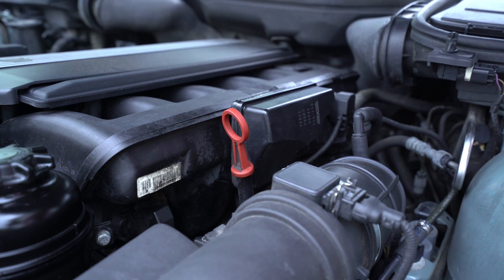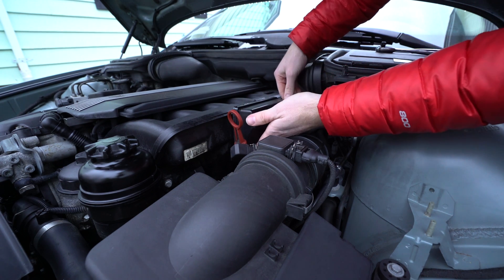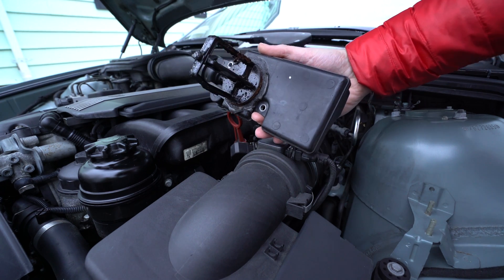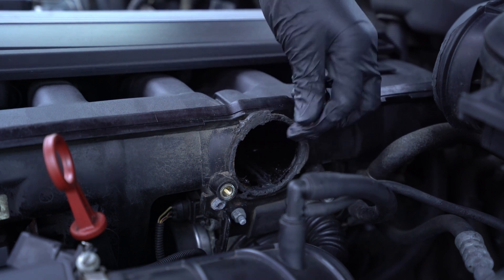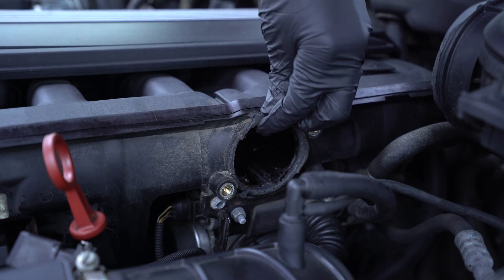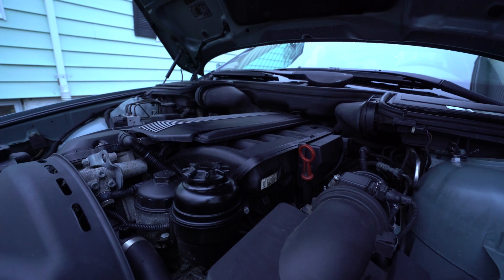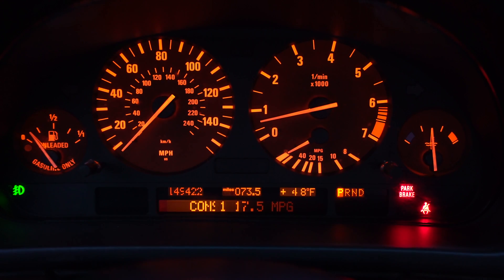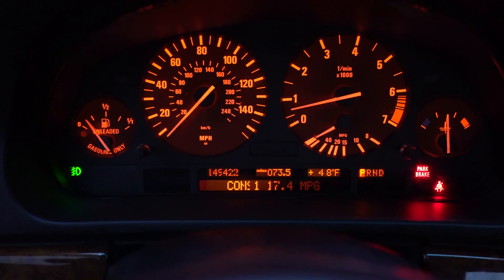Cheap BMW DISA Valve Intake Adjuster Unit Repair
NEW DISA VALVE
BMW TOOLS
MORE BMW TOOLS
E39 PARTS

MORE GOODS
BMW DETAILING

In this episode I show you how to remove and replace the DISA valve on an M54 6 cylinder BMW engine. The signs of a failed or failing valve include: lack of both low-end and high-end performance, loss of torque and general feeling of fatigue from the engine, poor idling, poor fuel economy, and rattling or buzzing noises from the engine.

This 530i that I recently purchased had a Dorman brand replacement DISA valve which has a reputation for failing in spectacular fashion. All of the orange gasket material melts away and the flap breaks down or makes noise, leaving the engine feeling under-powered.

It is recommended to avoid all Chinese-made aftermarket DISA valves with the exception of Rein which once manufactured in Germany.

The Rein unit is somewhere around $130-$170 depending on what vendor you buy from. The OEM BMW unit, probably the best option, is made in Germany - but will cost $260-320 depending on the vendor you purchase from.

My best judgement said to just go with the genuine BMW part, but I figured I'd save $125 and give the Rein a try for the sake of making content on this channel (and saving a little cash).

I'll update this as I go to see just how long the cheaper Rein Chinese made DISA will last. If it fails, I'll definitely buy the German-made BMW unit next.

The OEM part number for a 3.0L M54 is 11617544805 and for the 2.5L 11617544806. Verify your part number required with RealOem.com by VIN number, or an online part supplier before ordering.